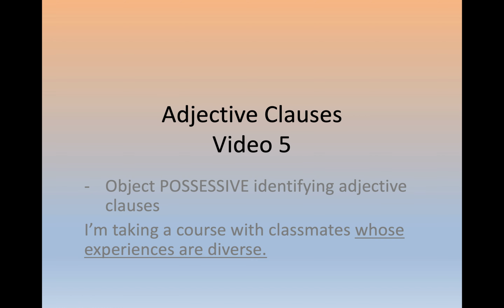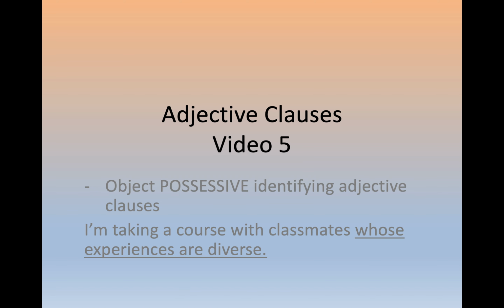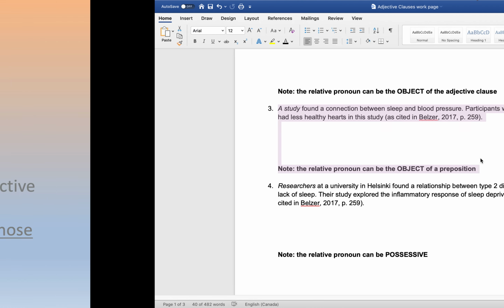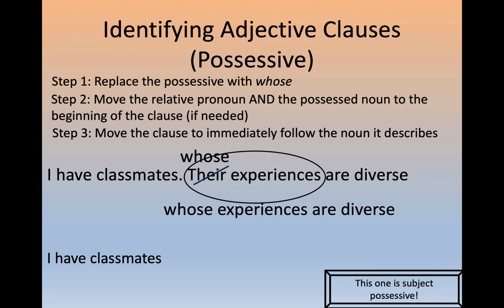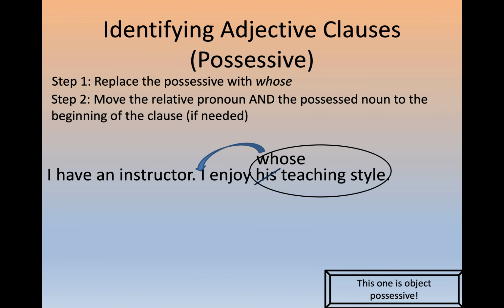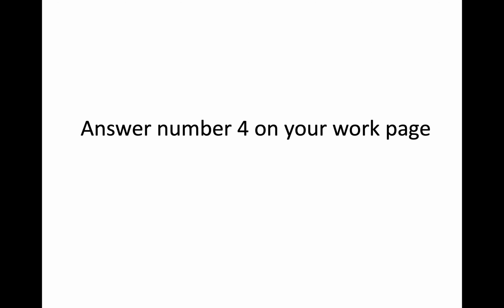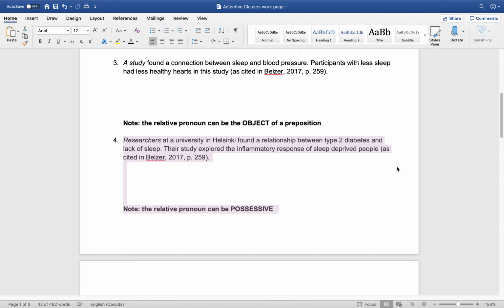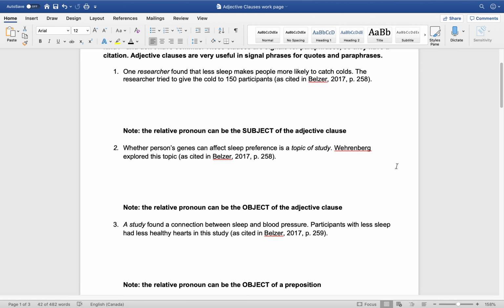Video 5 Possessive Adjective Clauses